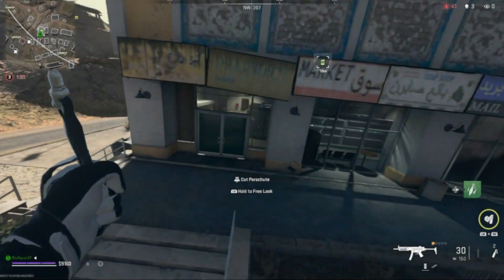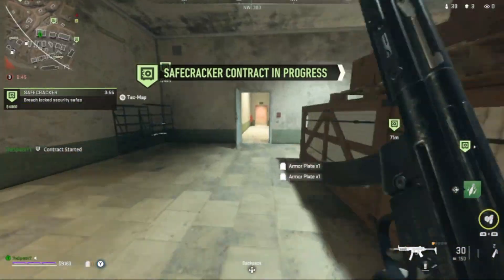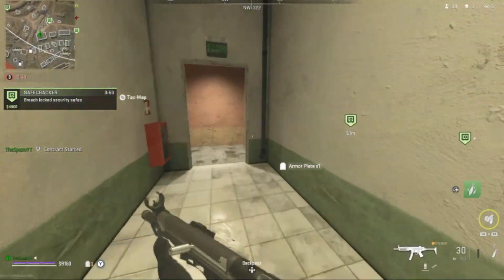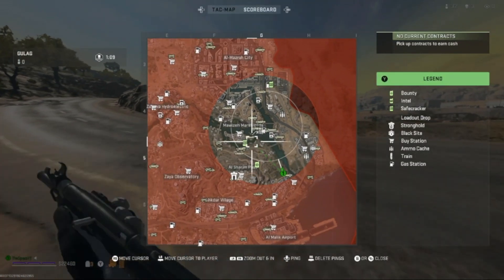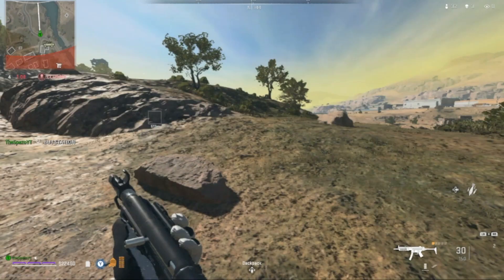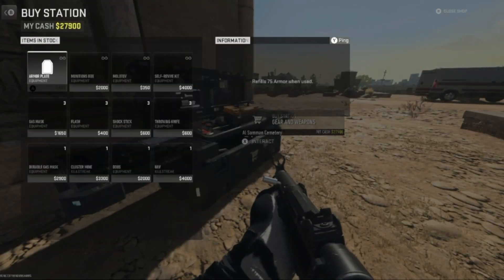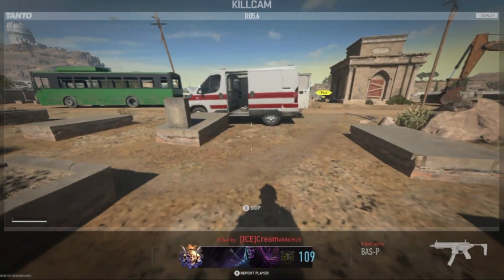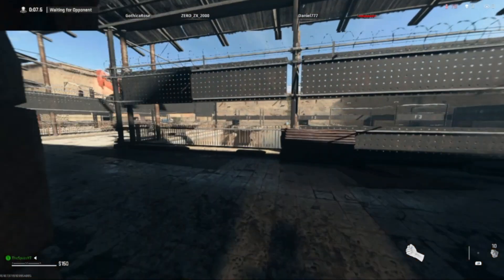INSANE NEW Buy Station GLITCH In MW2 - 20 Levels In 20 Minutes!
Welcome To The Spazo's Call Of Duty Cold War's Live Stream!